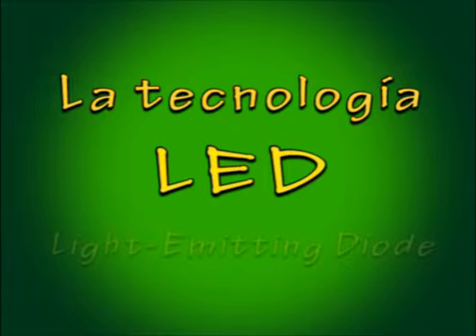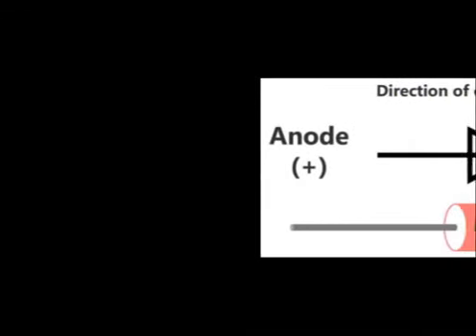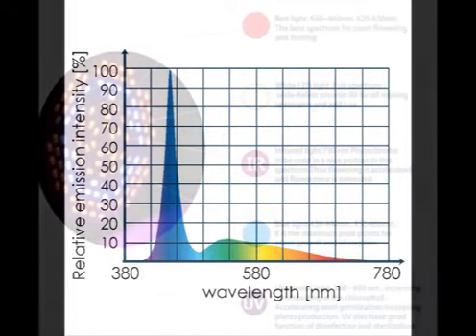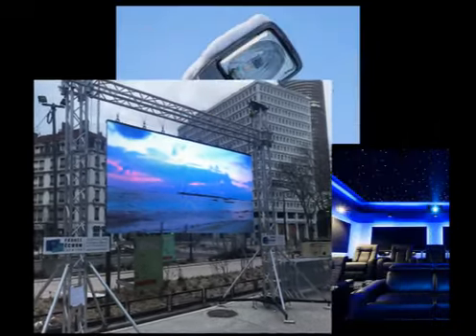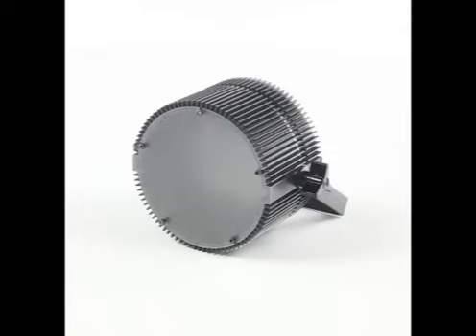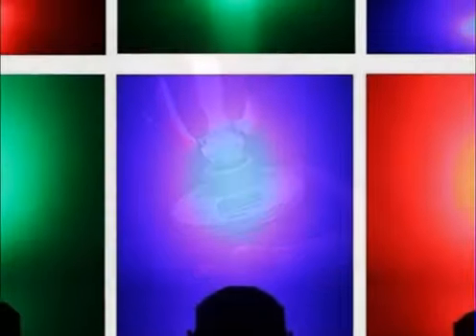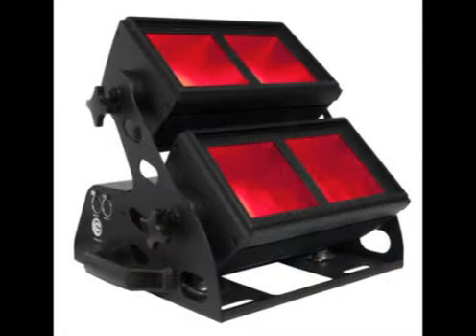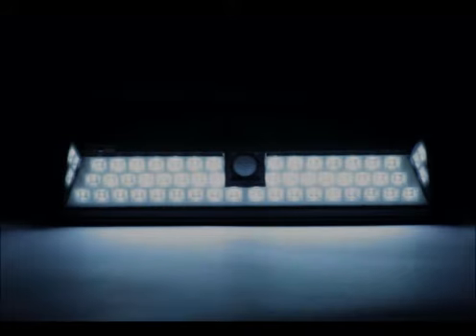LEDs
Luz escénica producida por LEDs.

Guión: Eduardo Mier
Narración: Mariana Mancera